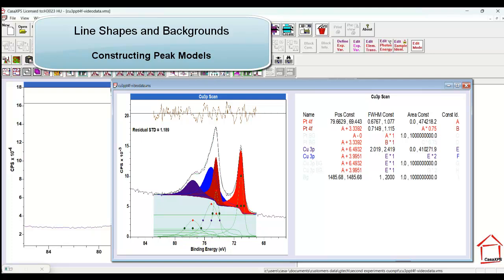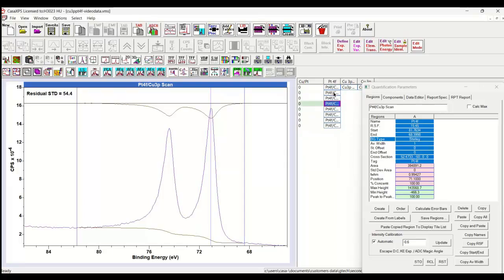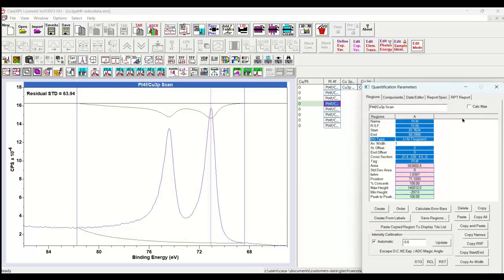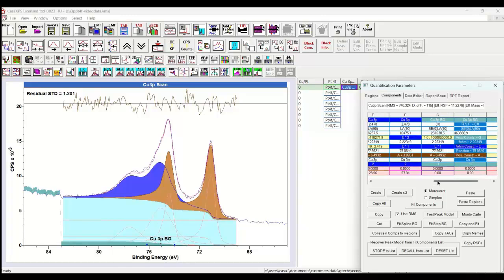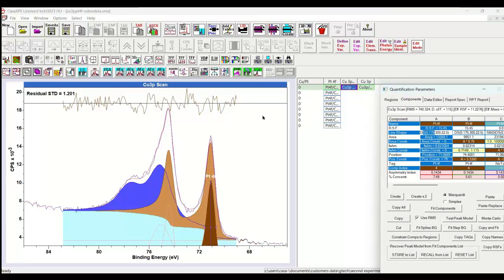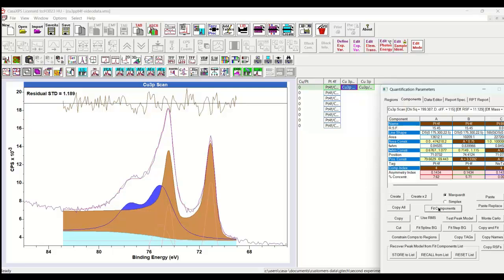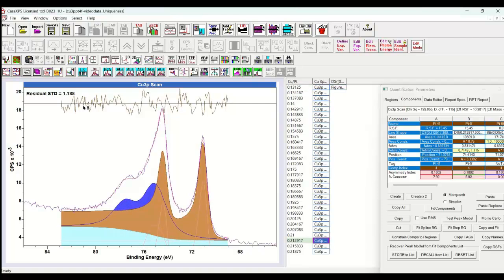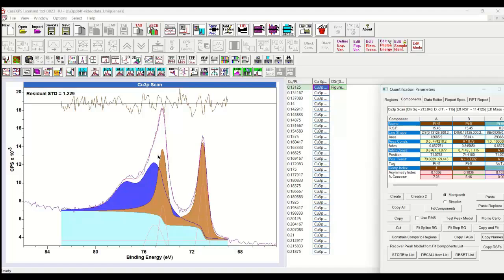Cu3p/Pt4f: Backgrounds and Line Shapes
Asymmetry in photoemission peaks, when modelled by line shapes, is dependent on the background algorithm used to remove inelastic scattered signal from spectra. In this video the role of backgrounds and their influence on the line shape selected for Pt 4f data is explored.